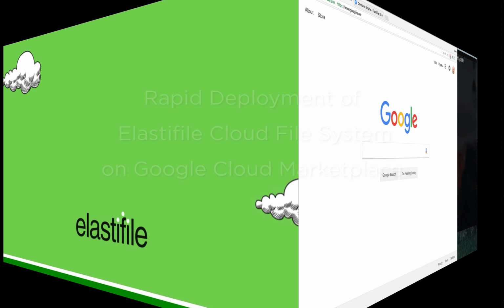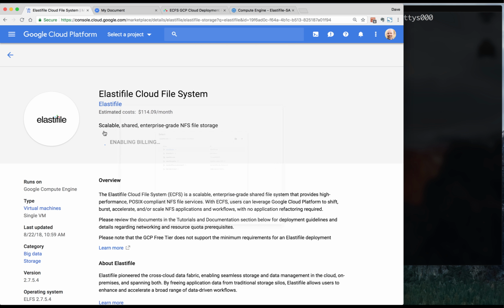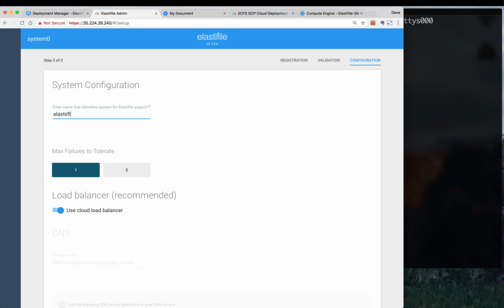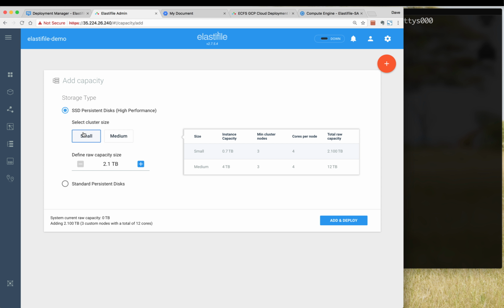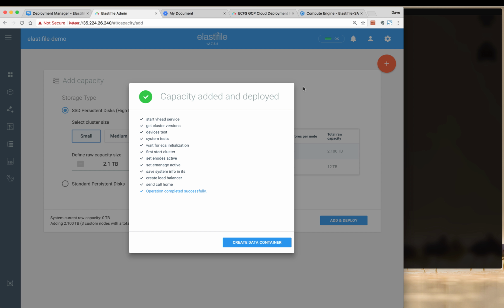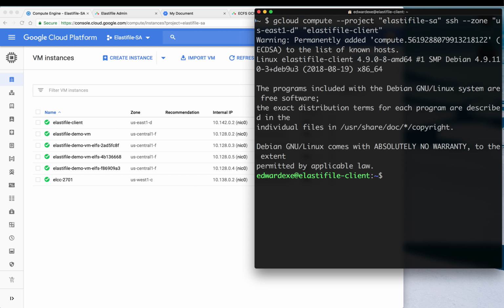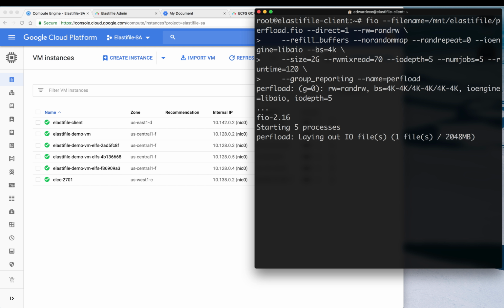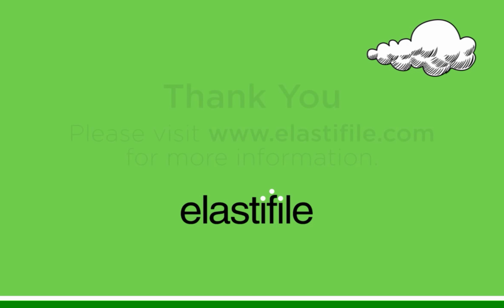How to Deploy an Elastifile Cloud File System from Google Cloud Marketplace